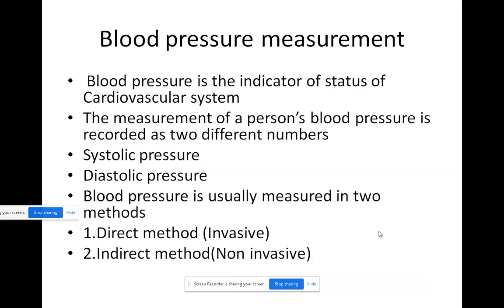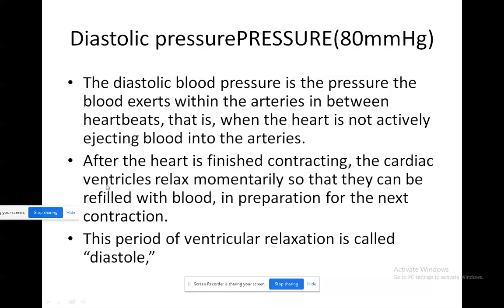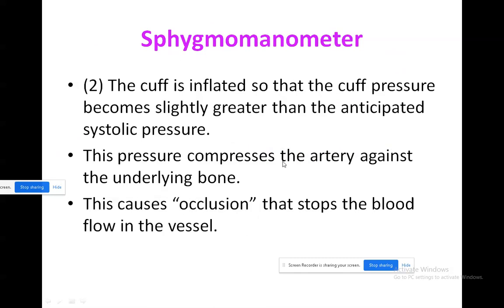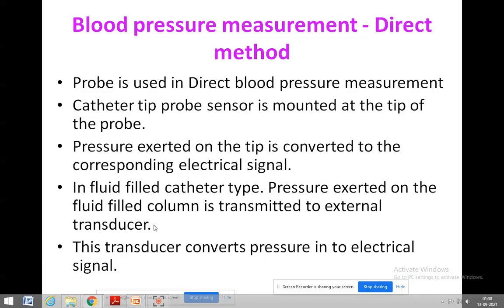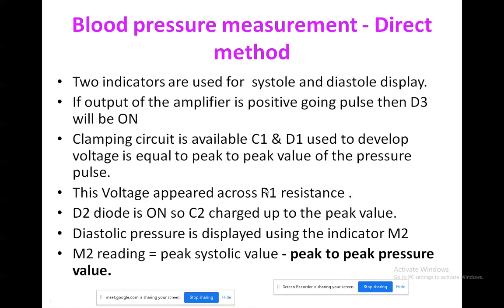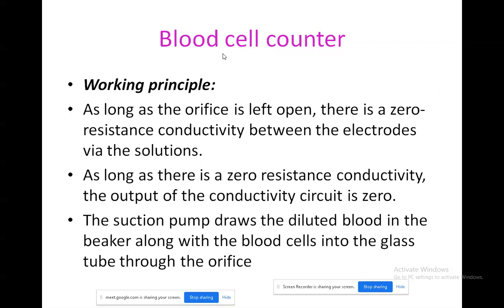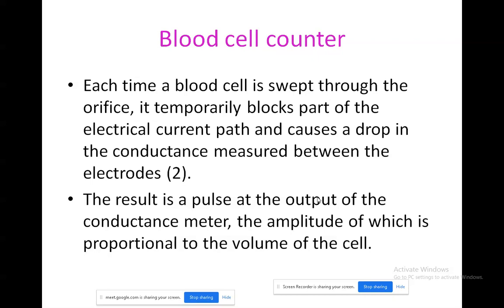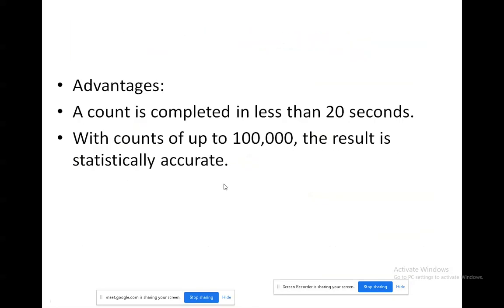Medical Electronics/ Blood Pressure measurement /Sudha/MAMSE